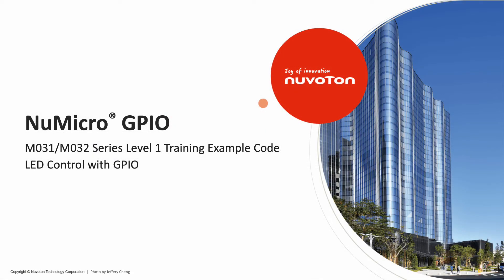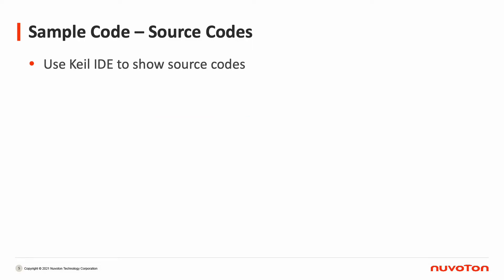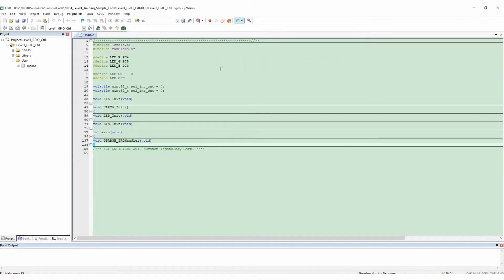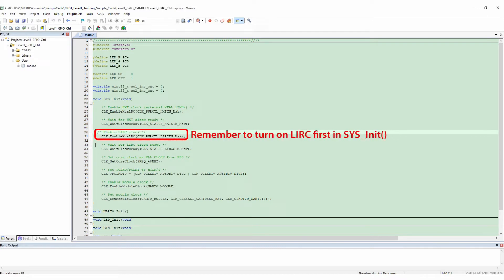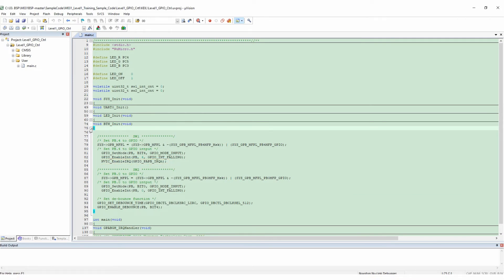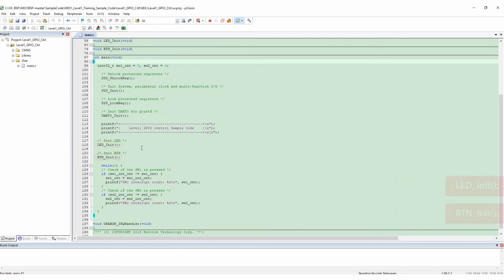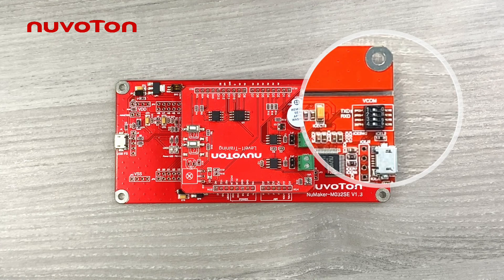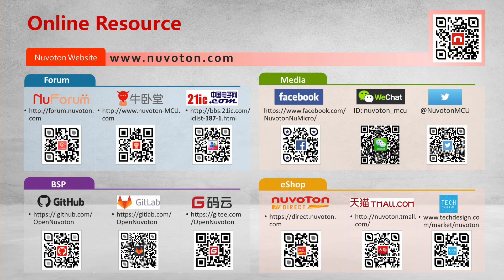Nuvoton NuMicro Family Microcontroller Level 1 Workshop - GPIO Sample Code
This video shows the example code of GPIO by using Nuvoton M031/M032 development board.
It includes the description of the sample code, the explanation of the code, and the steps to compile and download the sample program. Finally, it shows the result of the operation of the GPIO sample code, so that users can easily operate Nuvoton's development board and the GPIO sample code according to the steps.